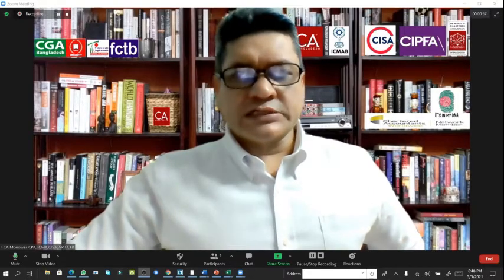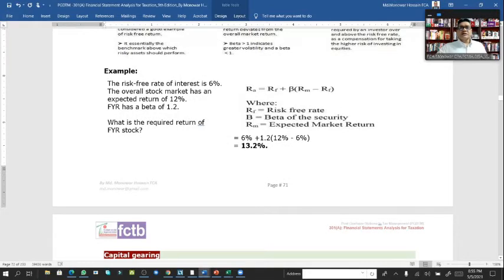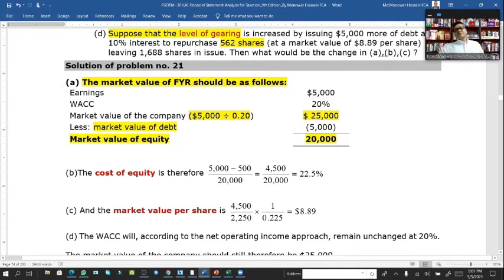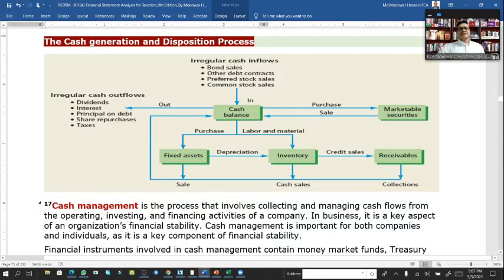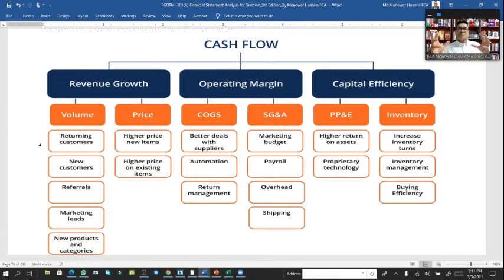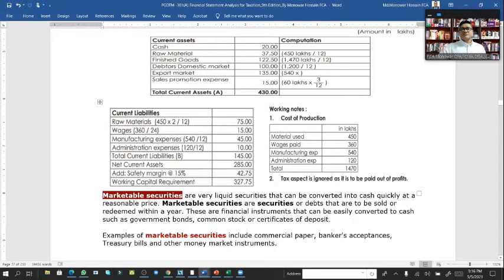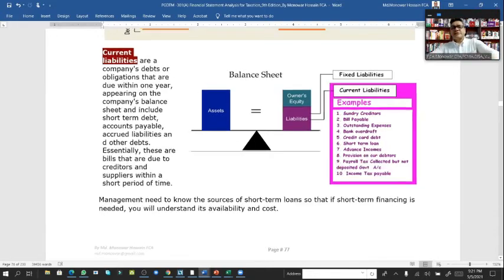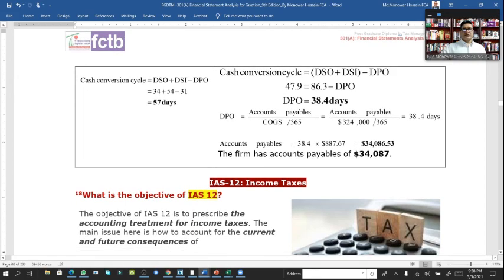Financial Statements Analysis for Taxation_Module-03(P2)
CPA, FCMA,FCS,CPFA(UK),CIFRS,FCGA,DCS,MBA]
PGD in Tax Management
301(A): Financial Statements Analysis for Taxation
Module-03: Analysis of capital structure, cost of capital, working capital management for taxation (Part-02)

PGD in Tax Management (10th Batch)